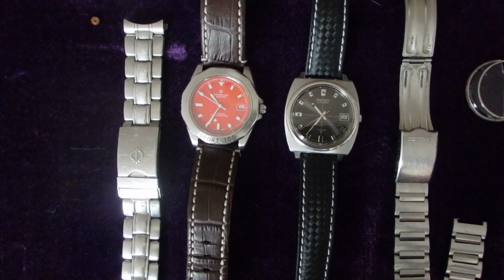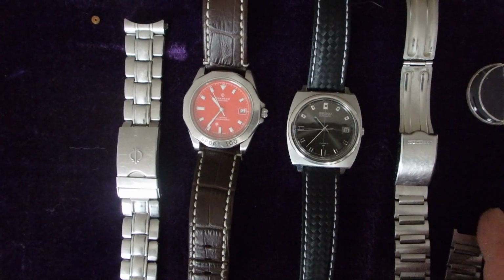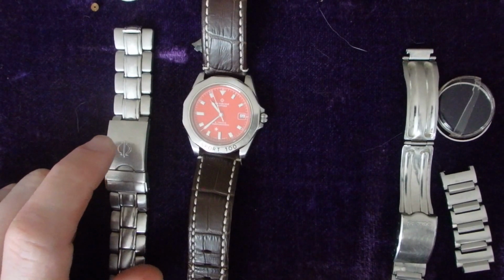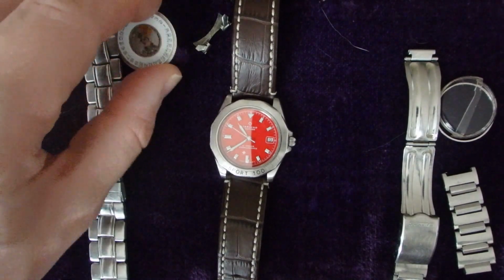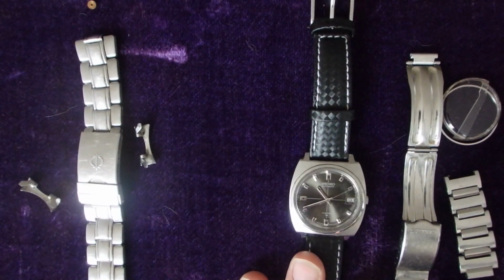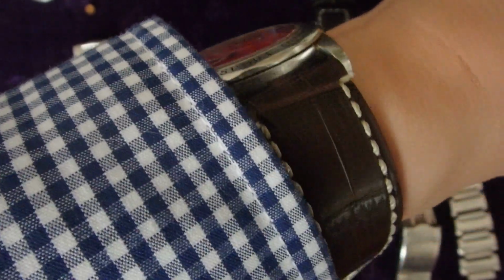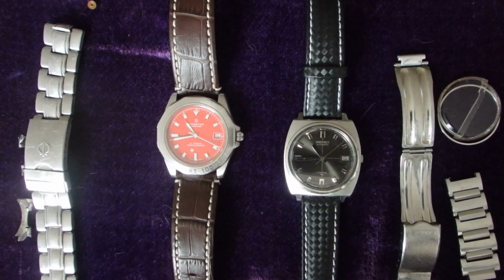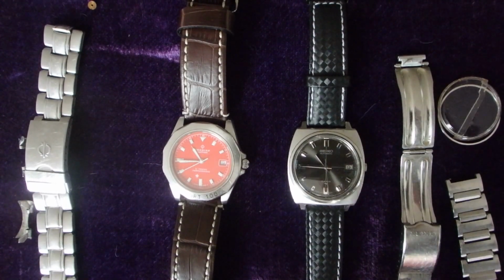2002 Candino & 1974 Seiko Complete Overhaul.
2002 Candino Sport 100 (Quartz) - New Movement.
1974 Seiko 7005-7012 (Automatic) - New Glass & Complete Service.

Within 2 weeks both watches that hadn't been running for over 15 years came back from a complete overhaul at the watch shop.

Still want that Mako, or are you going to search thru some drawers and garages to find your old beater and give it it's due credits... ;-)